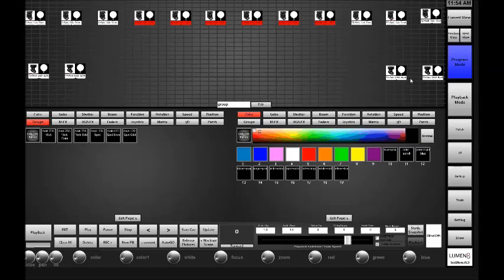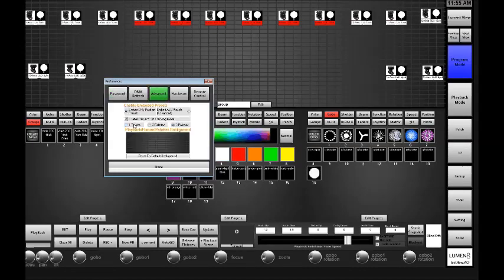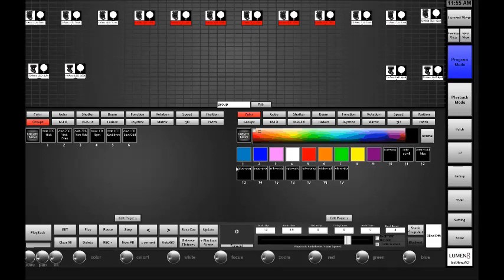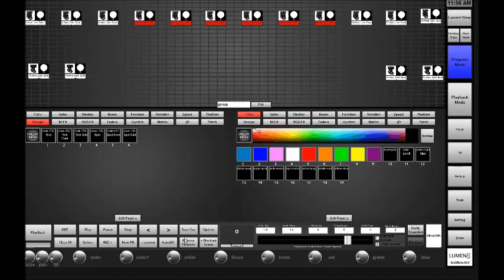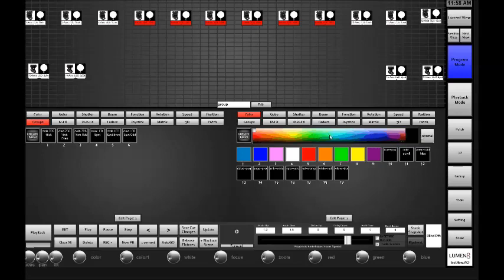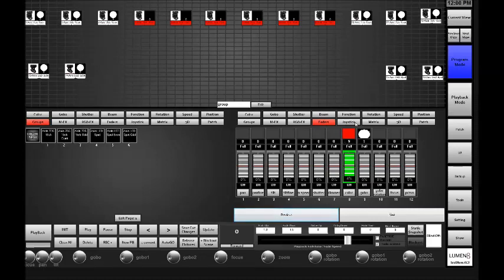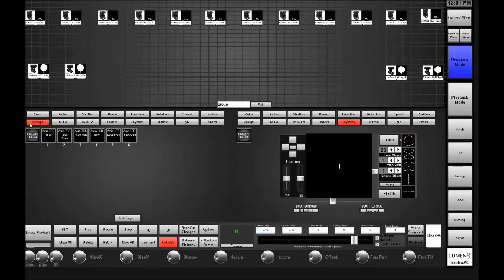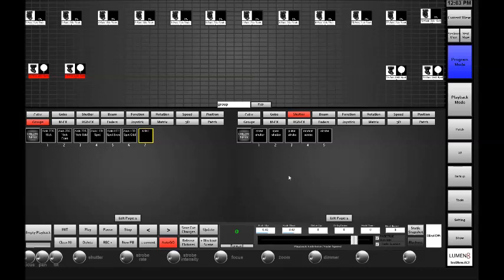Palette Windows Using Lumen8 Touch Friendly Control Console Software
Tutorial on understanding the palette windows with Lumen8